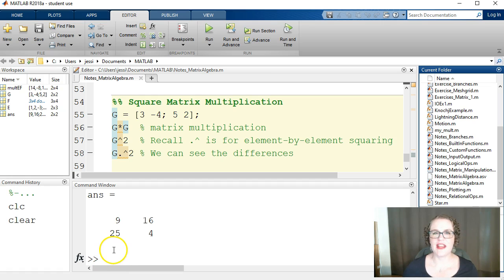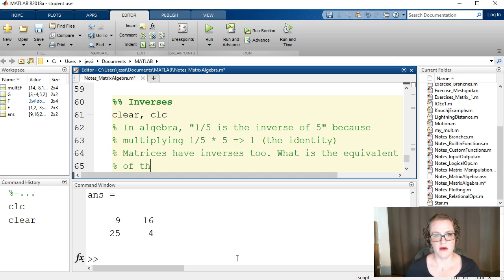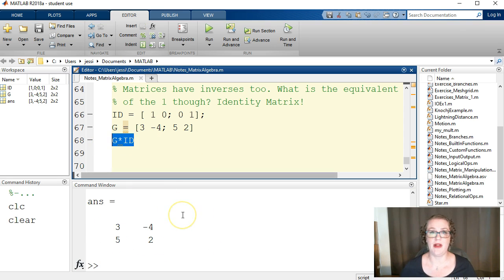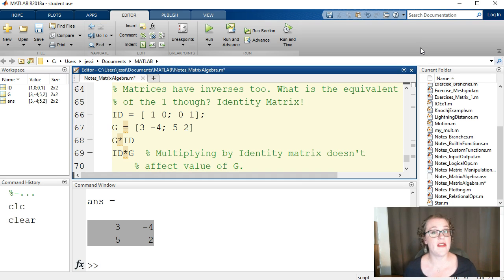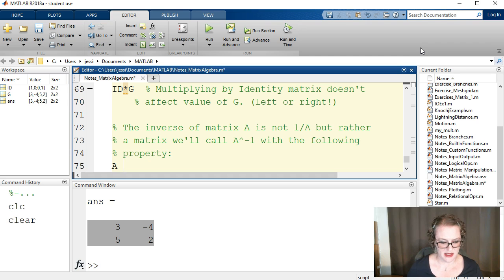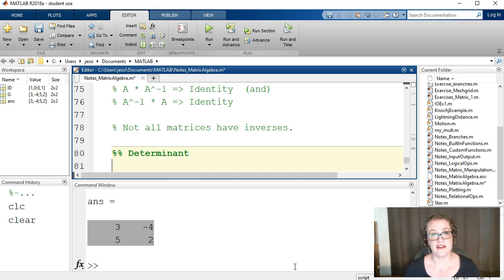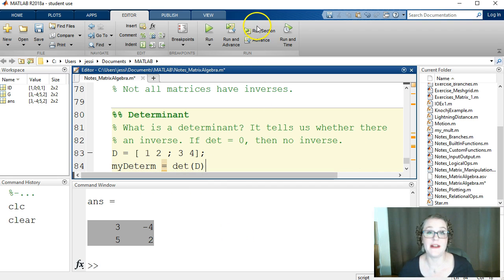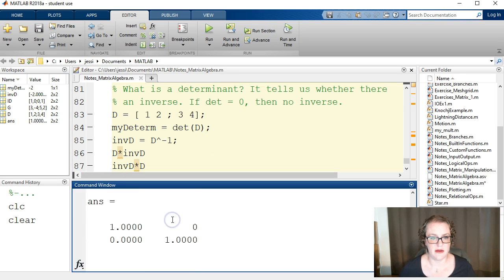E102 MA Matrix Inverse and Det